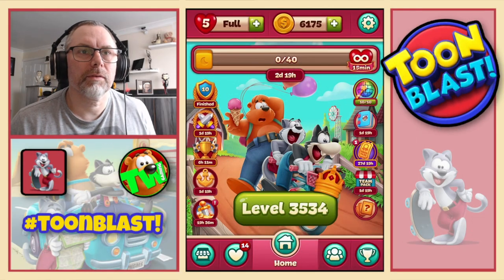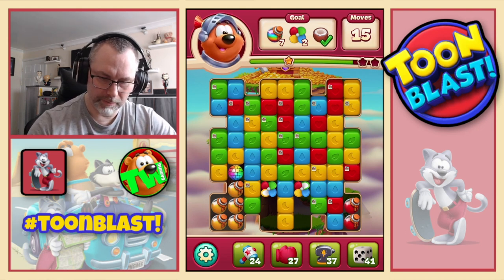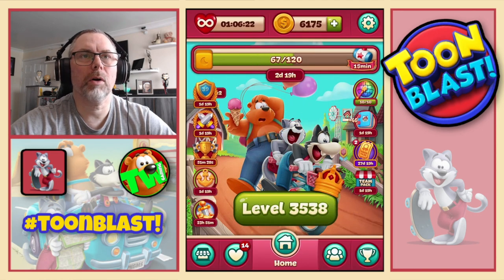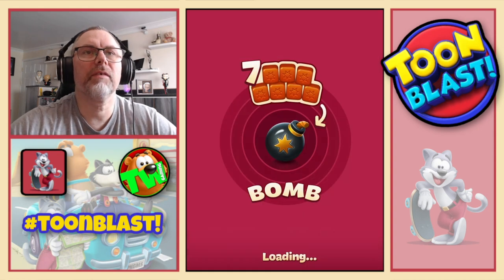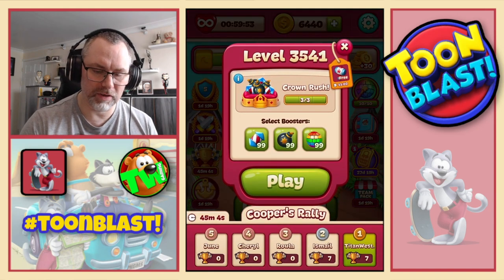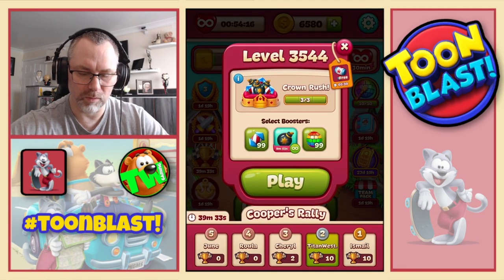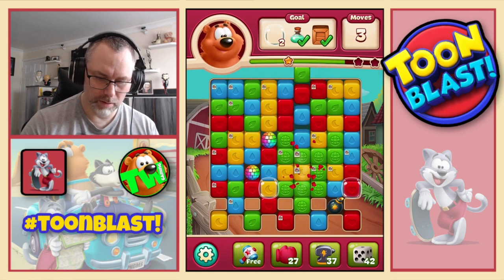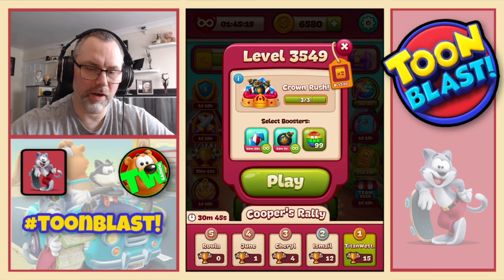TOON BLAST! / EP197 / 3534-3557